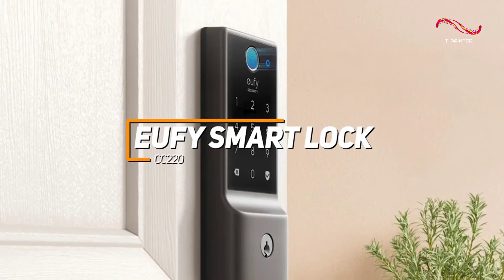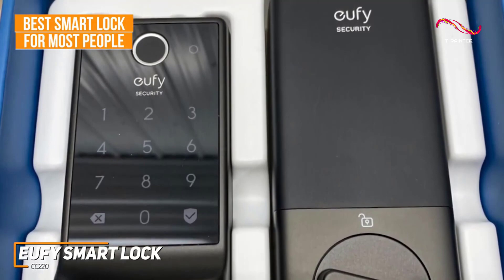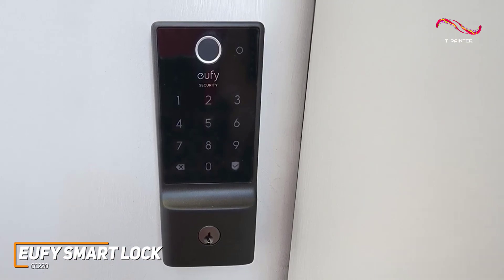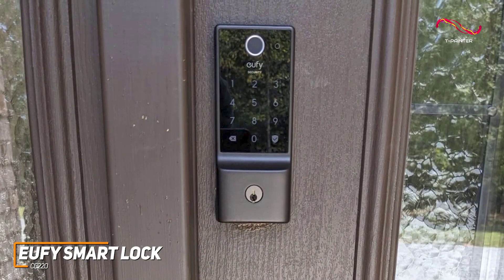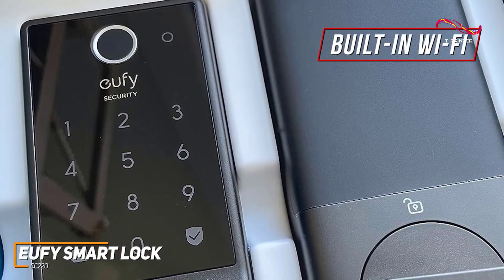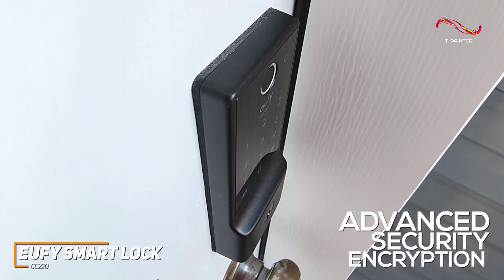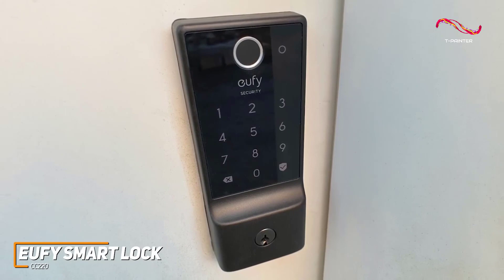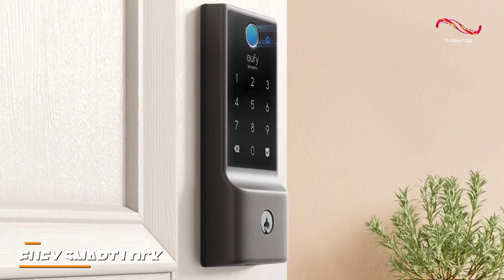Best Smart Lock in ( 2024 ) | 2 | eufy Smart Lock CC220